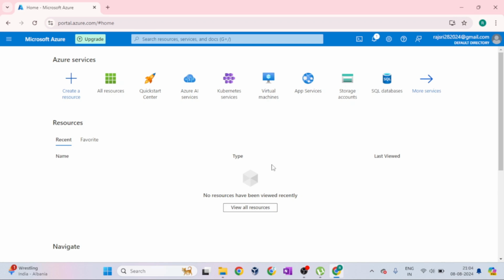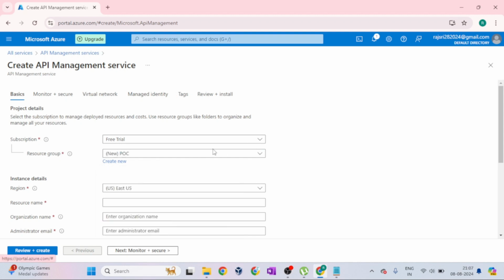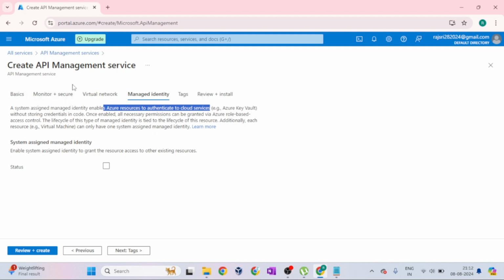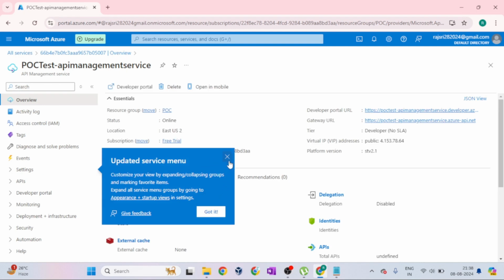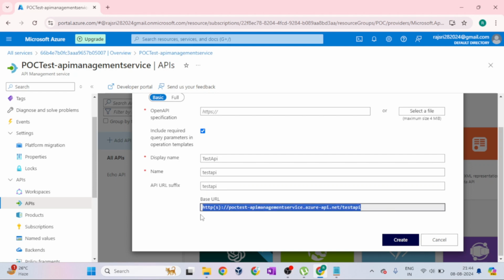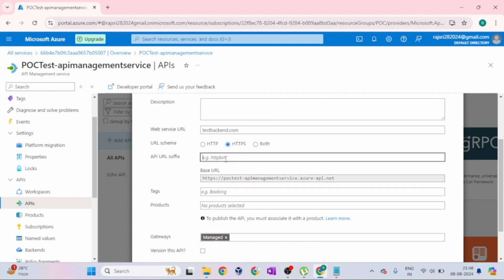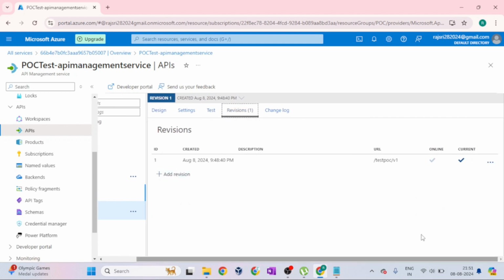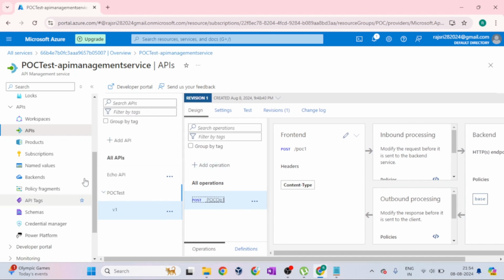Azure API Management Service Part 1 | TechKnowG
Unlock the full potential of Azure API Management Service with this comprehensive tutorial! Whether you're a developer or an IT professional, this guide will take you step-by-step through setting up, configuring, and managing your APIs in Azure. Learn how to secure your APIs, integrate with various Azure services, and monitor performance with ease.

Your feedback helps me create better content for you. Happy coding!